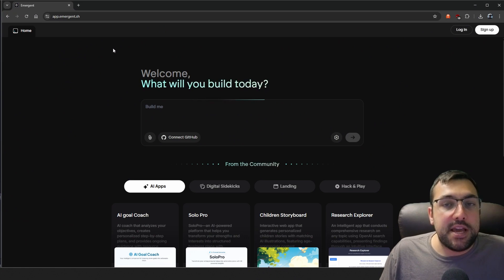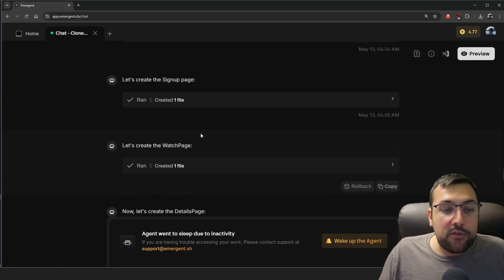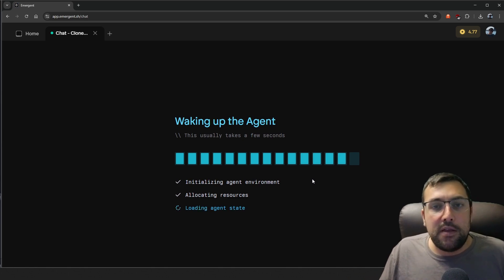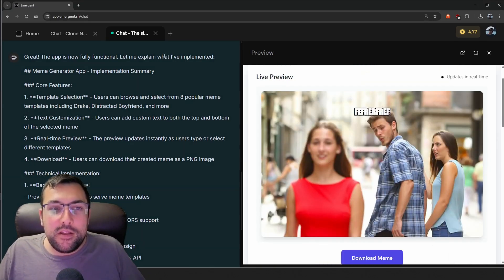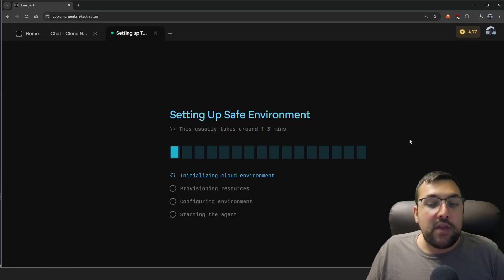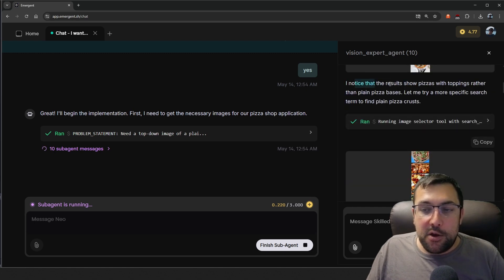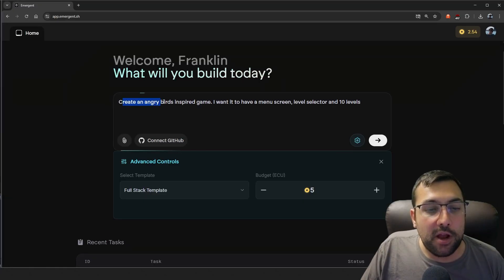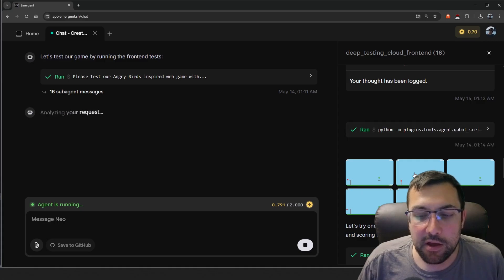AI Clone's Any Website Minutes! 😱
Watch AI Build Netflix From Scratch!

You WON'T BELIEVE how fast AI can build a Netflix clone! This video shows you the Emergent platform in action, whipping up a full-fledged Netflix look-alike from scratch in about 4 minutes. Prepare to be amazed as AI handles everything from planning to coding!

CHAPTERS:
00:50 - Creating a Netflix Clone
04:01 - Building a Meme Generator
04:37 - Developing a Pizza Ordering App
08:55 - Exploring the Angry Birds Game
11:32 - Important Stuff

👉 Code: VIBEWITHEMERGENT

#️⃣ TAGS